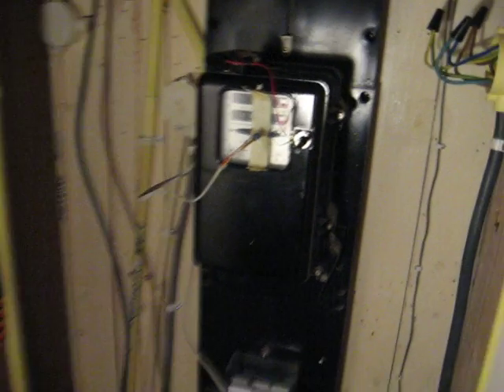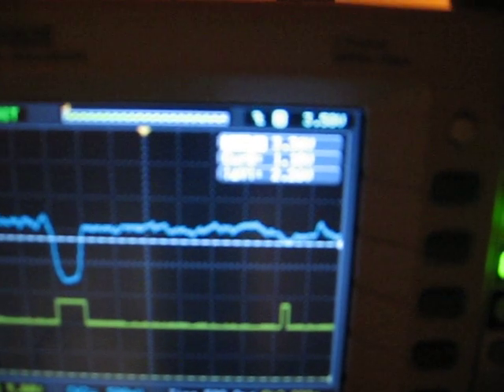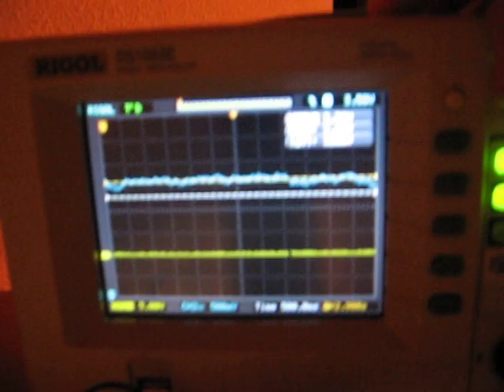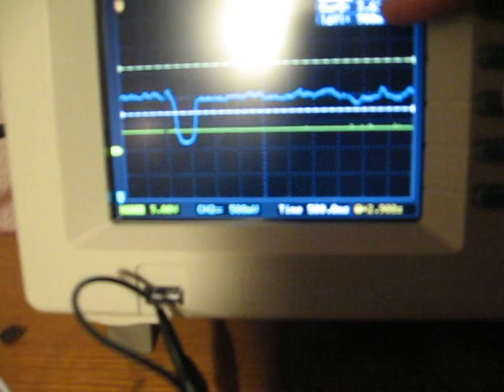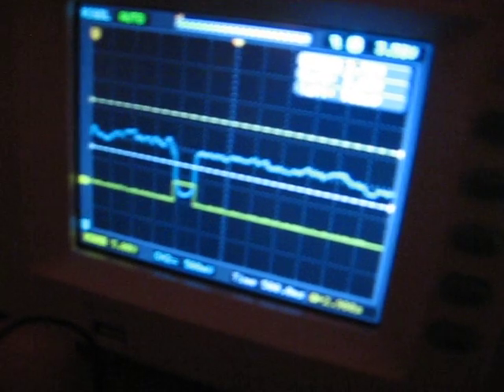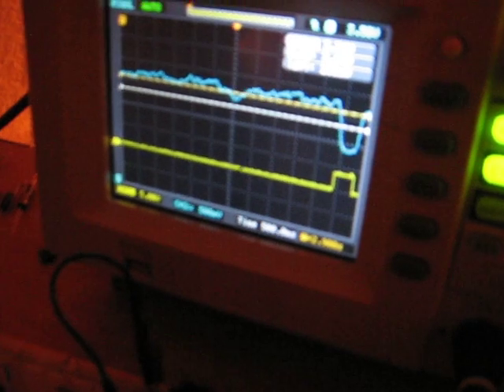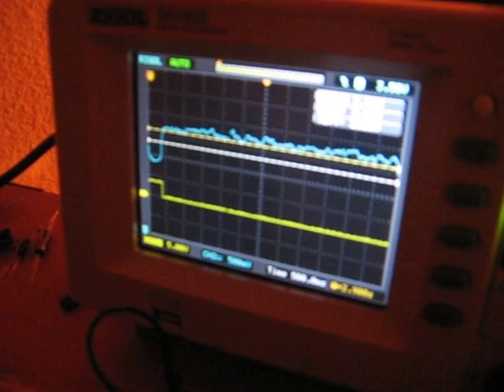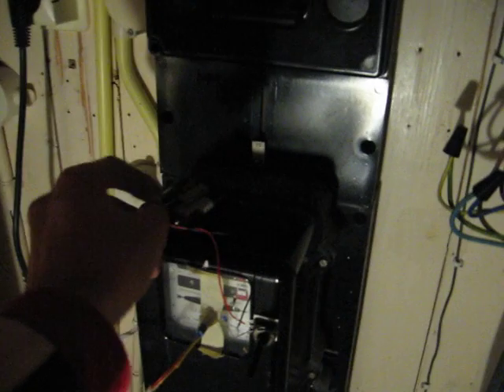kWh meter watcher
This IR emitter/detector set-up will detect every single revolution f the first wheel in the gear train inside my electricity meter. Every 187.5 revolutions equals 1 kWh consumed.